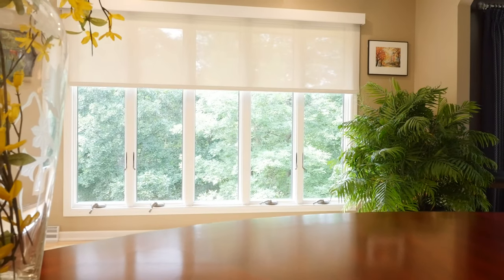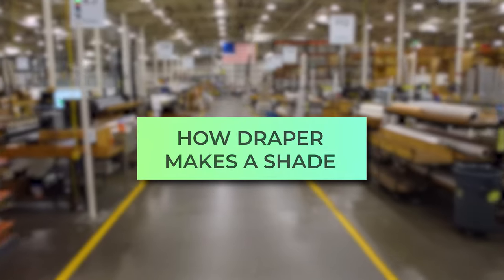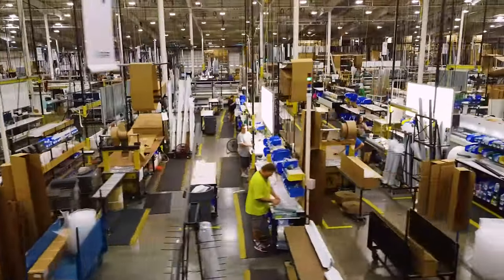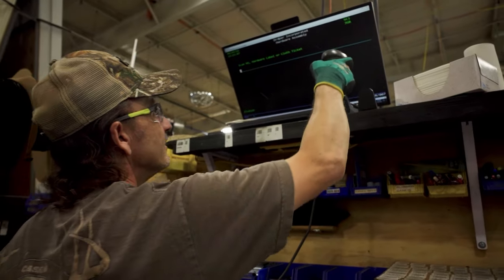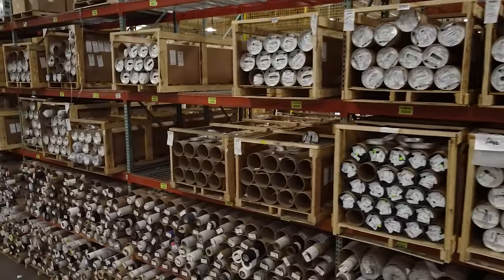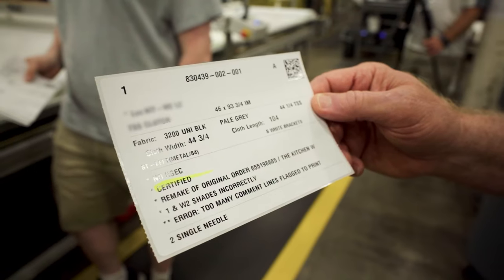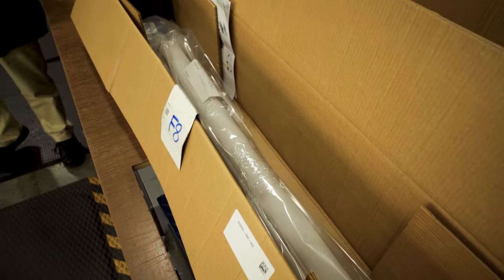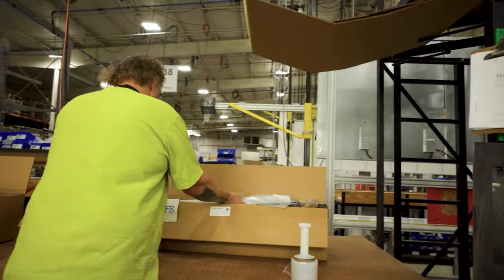How Draper Makes a Shade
Go behind the scenes to see how Draper custom creates each new window shade. You’ll learn how our integrated manufacturing process means you get a higher quality product faster.